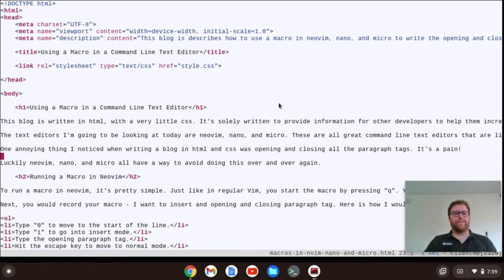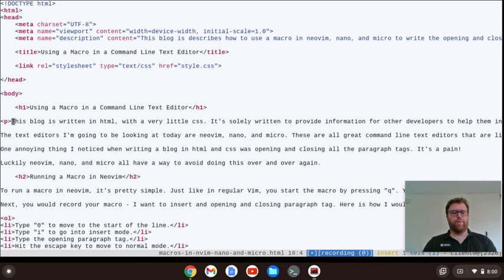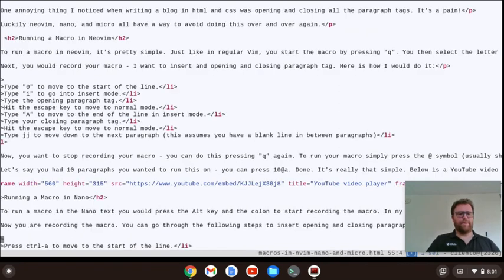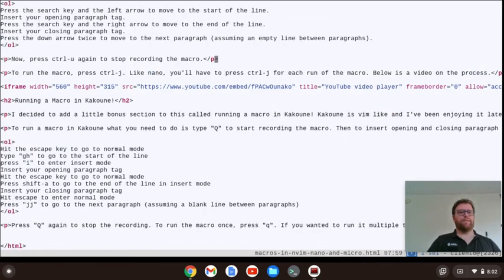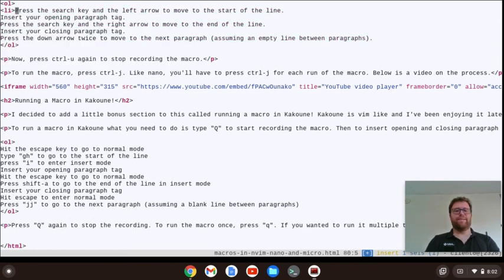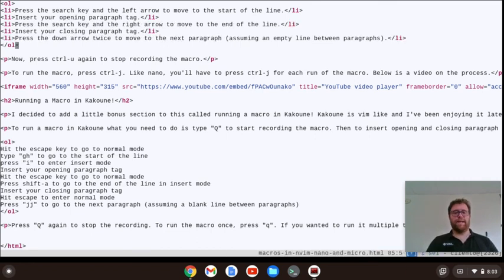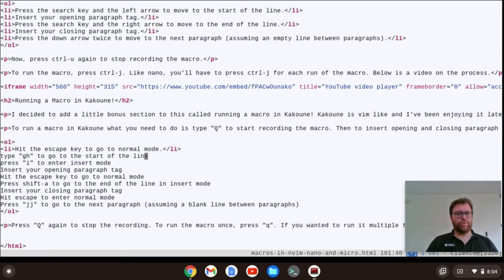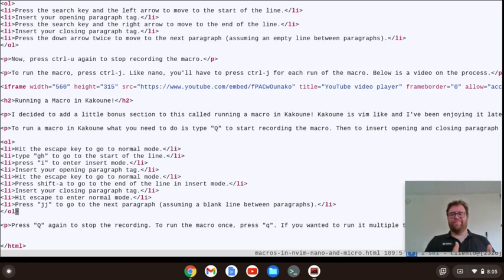Running a Macro in Kakoune to Clean Up a Blog Post Efficiently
In this video I show you how to run a macro in the text editor Kakoune to clean up a blog post written in html.

Kakoune logo attribution:
Guillaume Piolat (p0nce), Public domain, via Wikimedia Commons